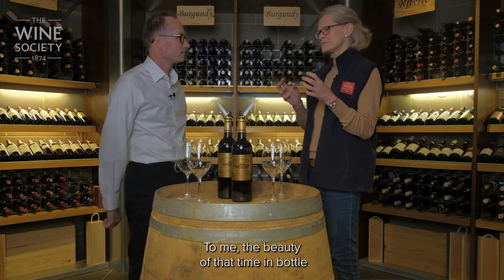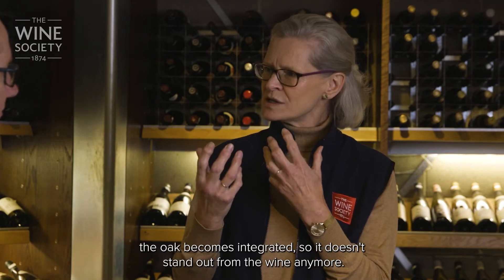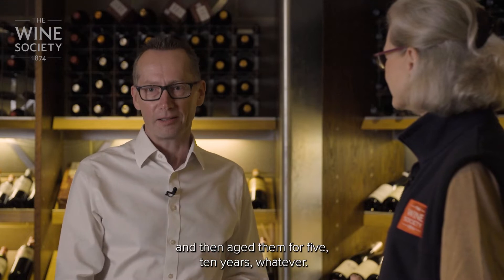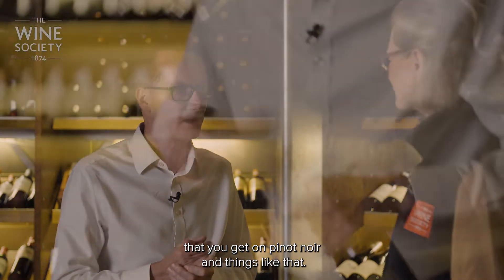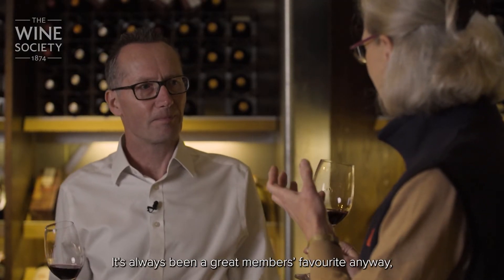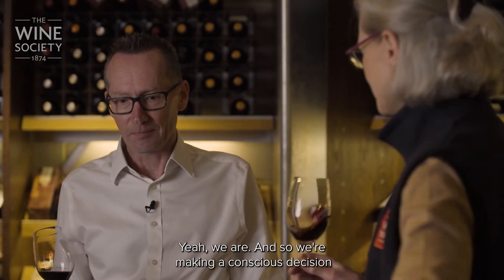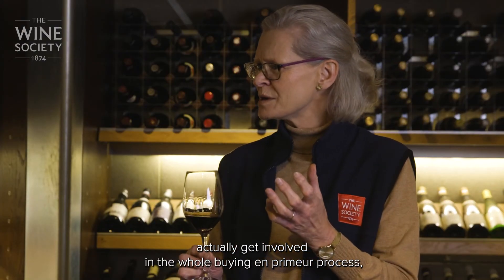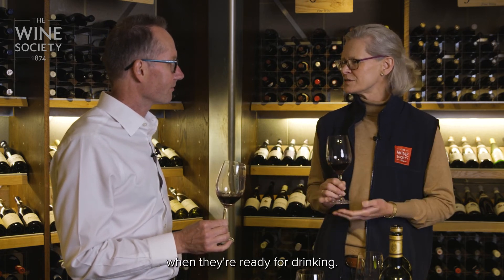Museum Release from The Wine Society: Sourced Expertly, Aged Patiently, Drinking Perfectly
One of the many benefits of being a Wine Society member is the opportunity to enjoy fine wines that The Society has bought on release and aged patiently until ready for drinking. Here, Society buyer Jo Locke MW and fine wine manage Shaun Kiernan discuss our Museum Release wines and the joys of ageing special bottles.

Our current Museum Release of the outstanding 2015 vintage is available now